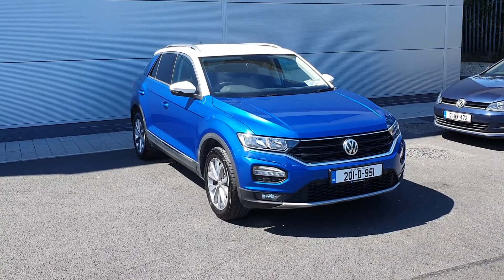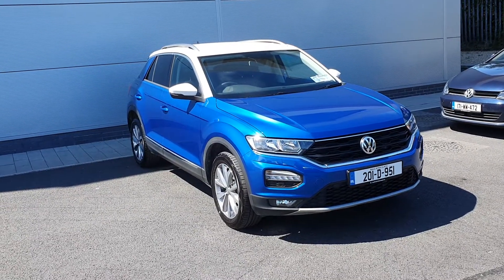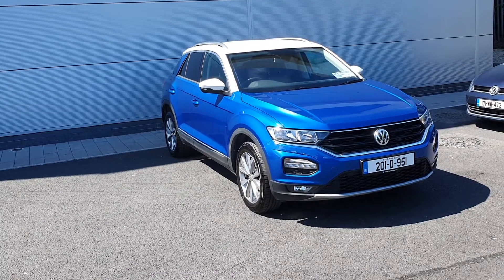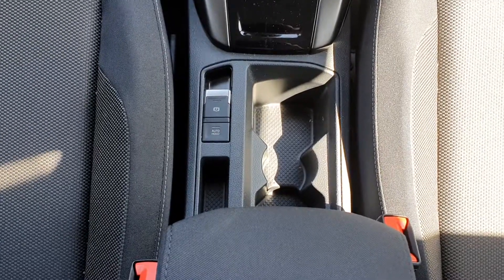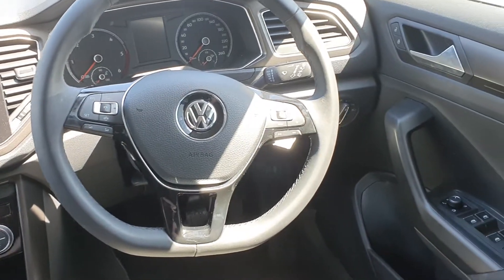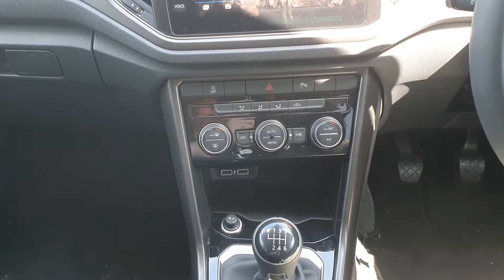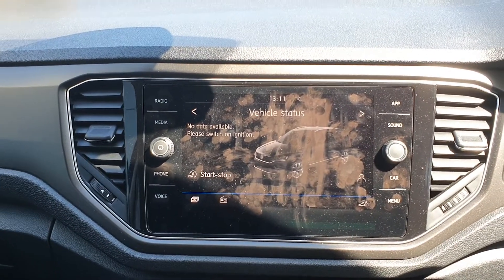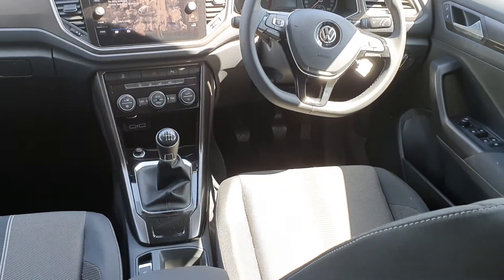201D951 - 2020 Volkswagen T-Roc DESIGN 1.6 TDI 115BHP Purchase on your nex...